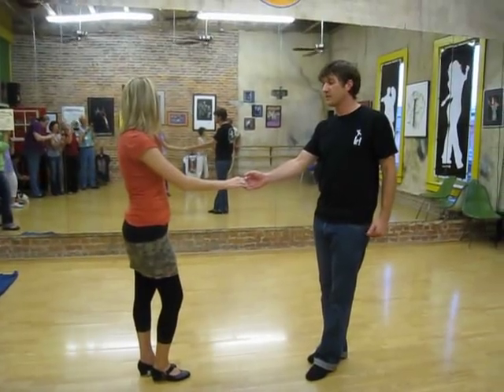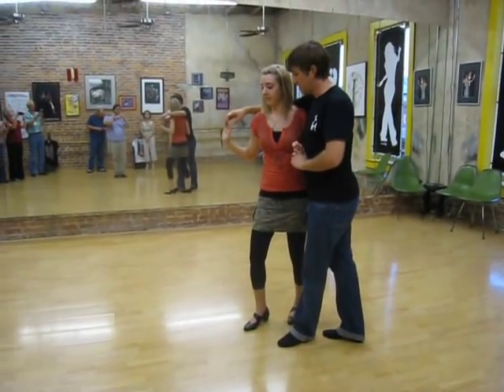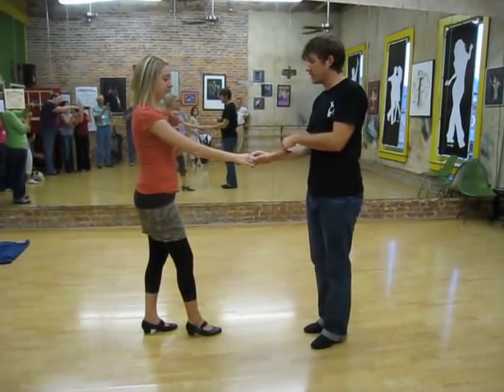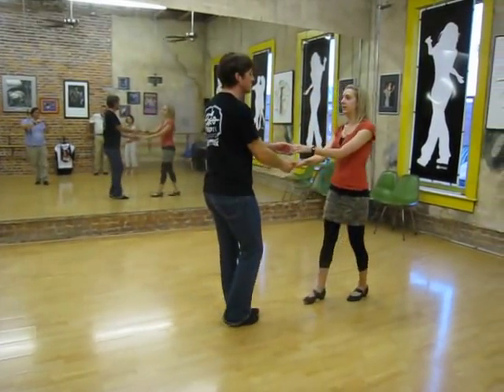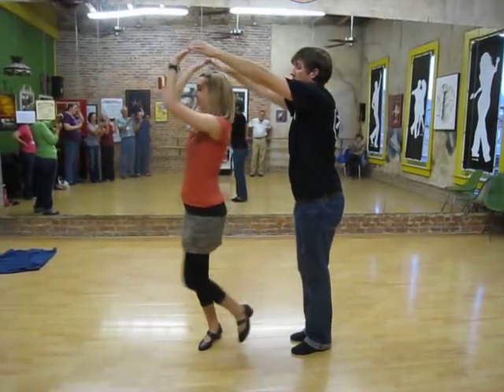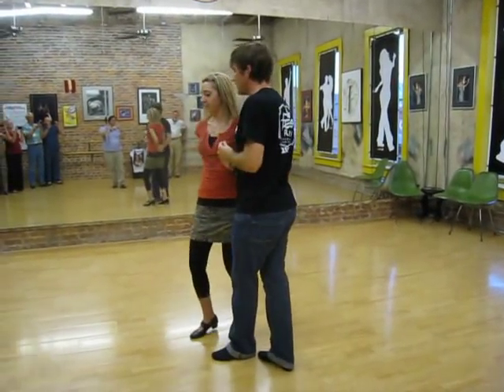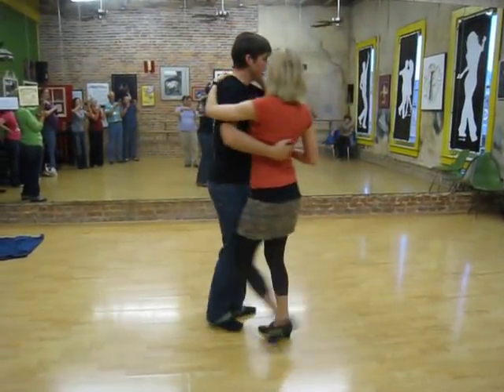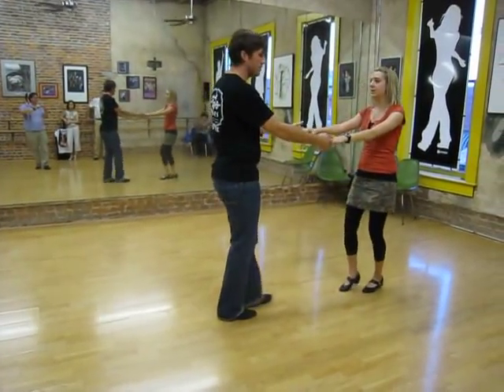west coast swing, single doubles, 3 ways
west coast swing series class notes. week 3 of 6.

WEST COAST SWING: MOVES FROM JEANNE DEGEYTER AND WILL CARLTON
basic single double,
cross hands with wrist slip,
fold,
to cutoff whip